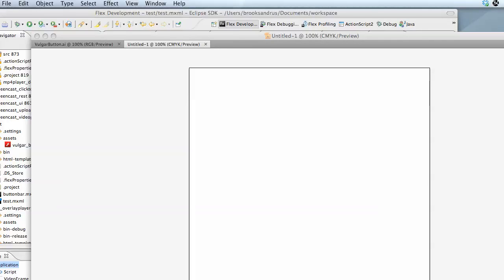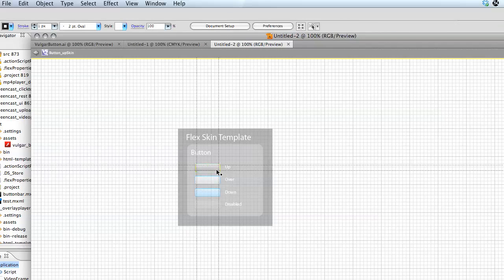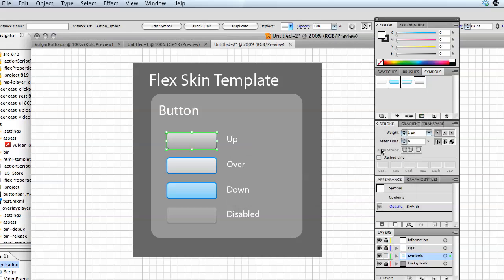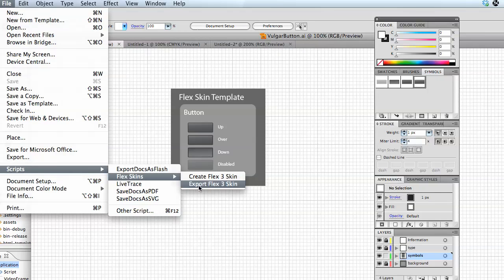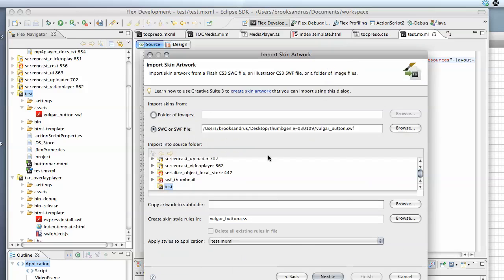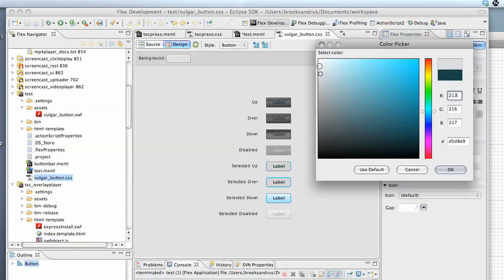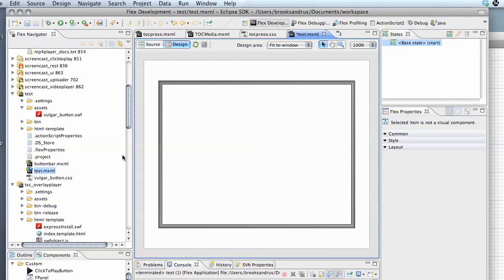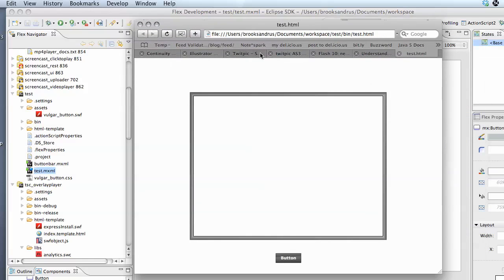Illustrator and Flex Workflow